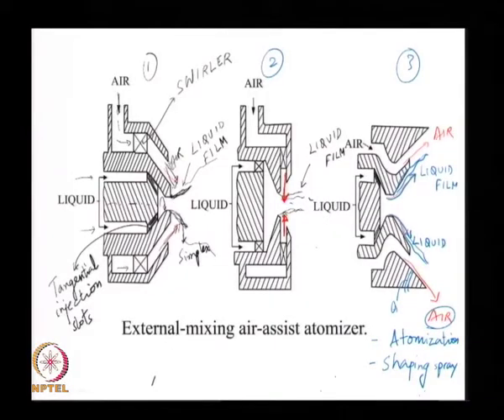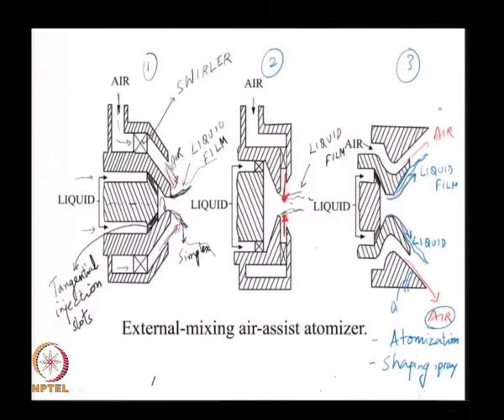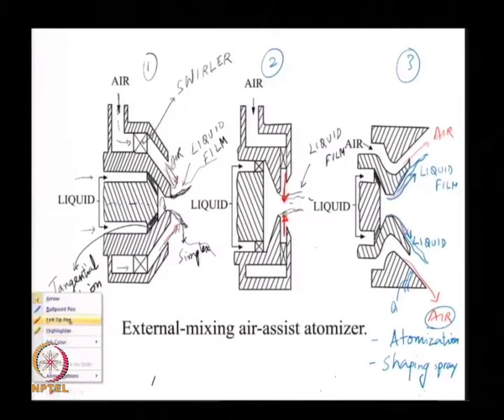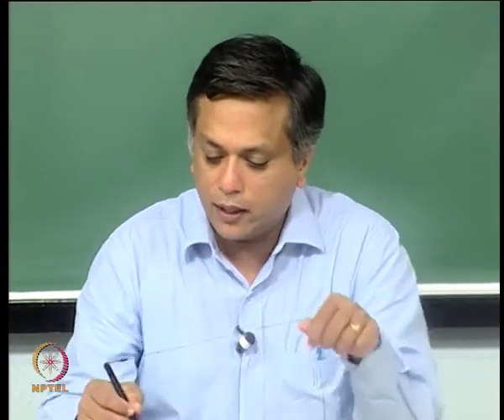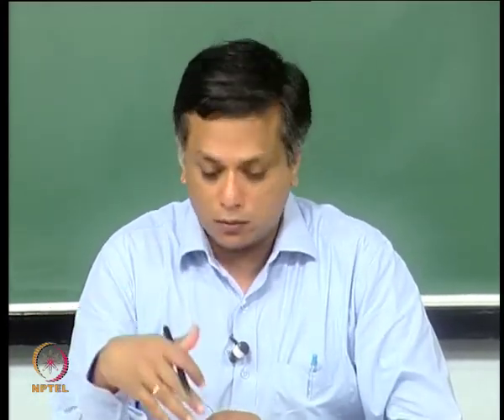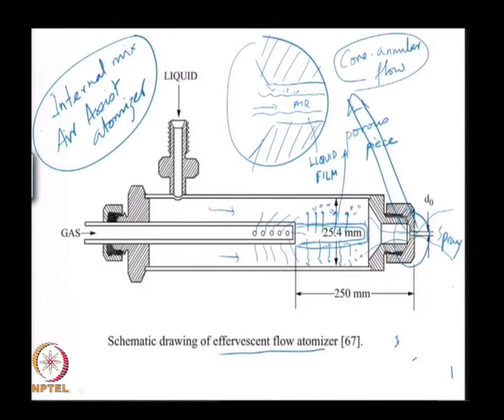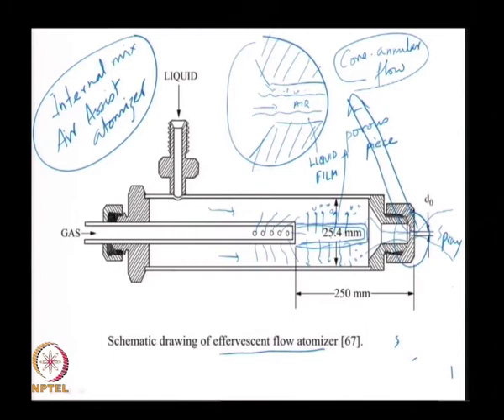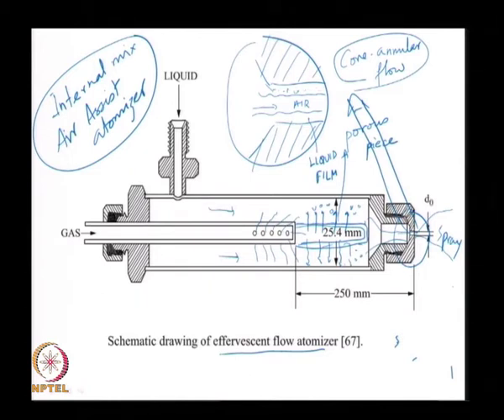Simple measurement techniques